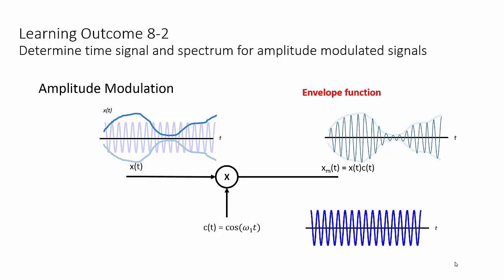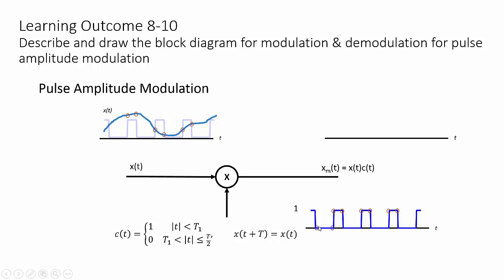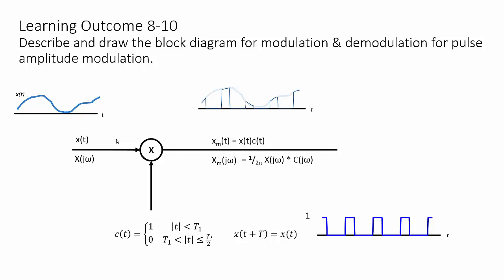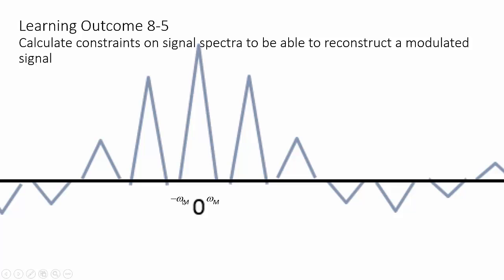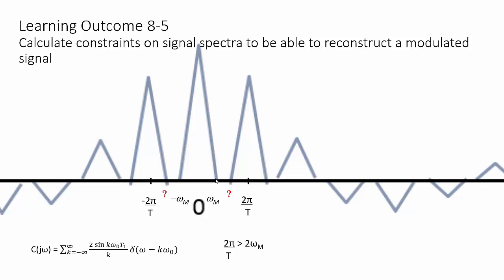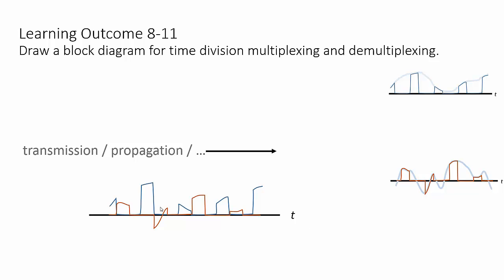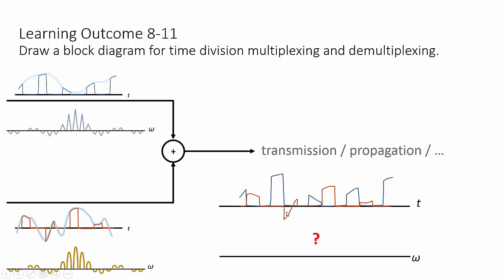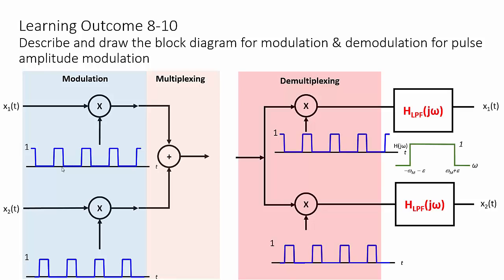LO 8-10 Pulse Amplitude Modulation